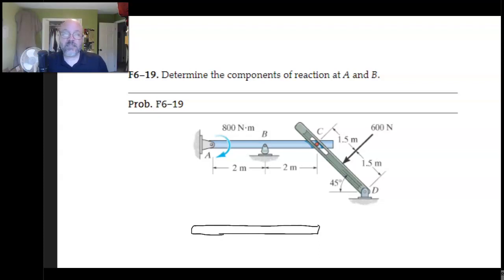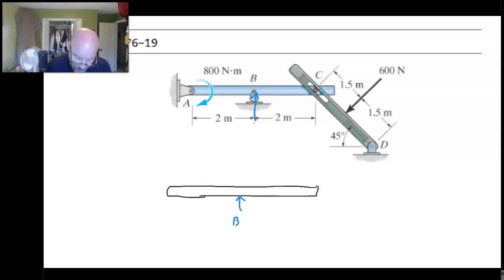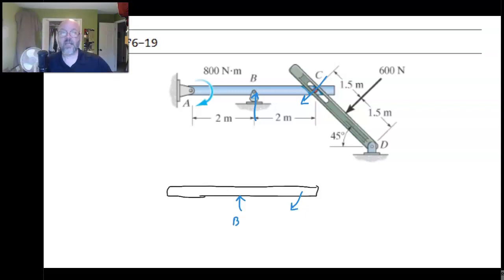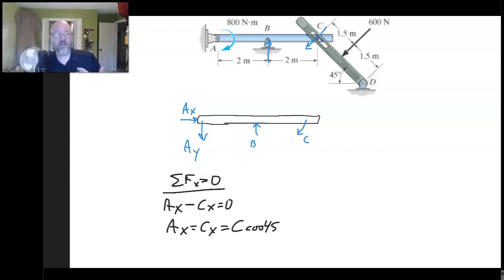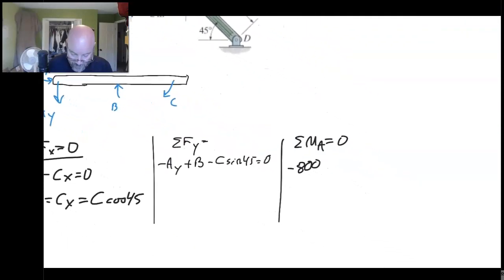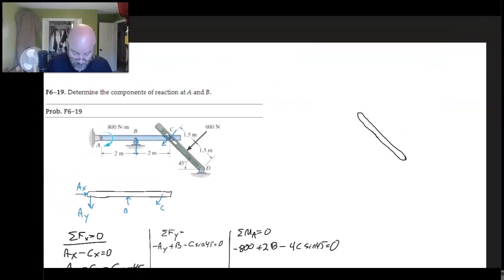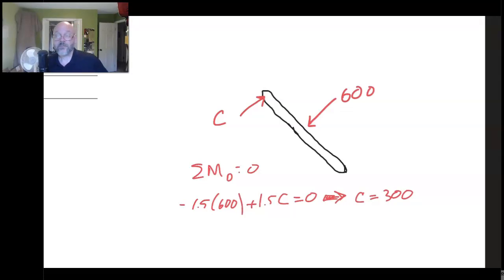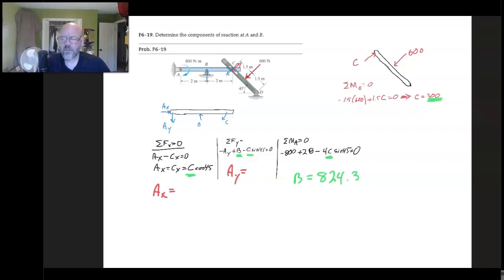Statics: 3F Frames: F6-19